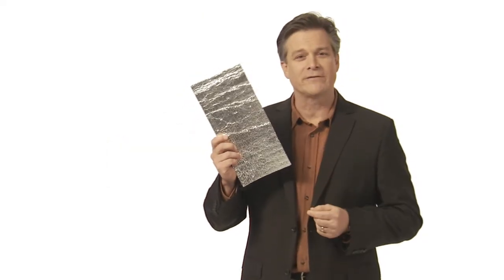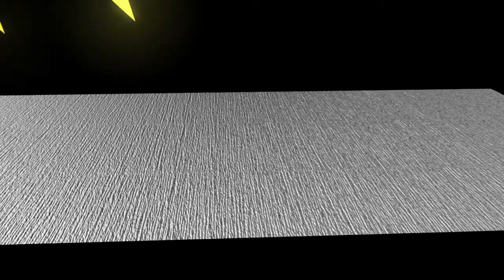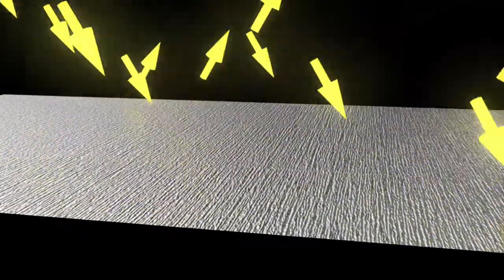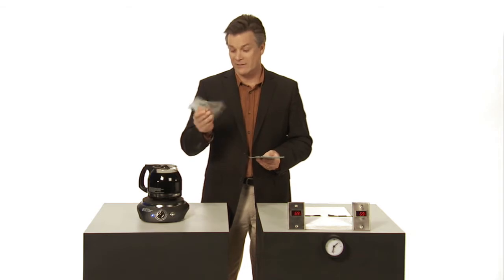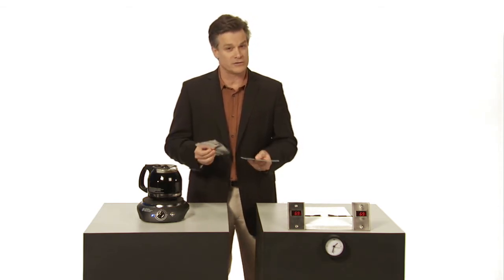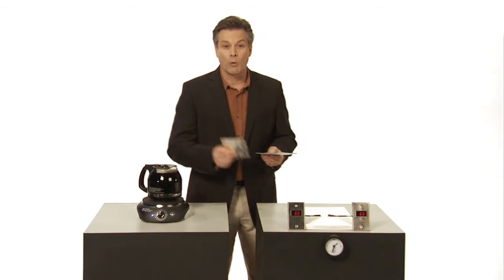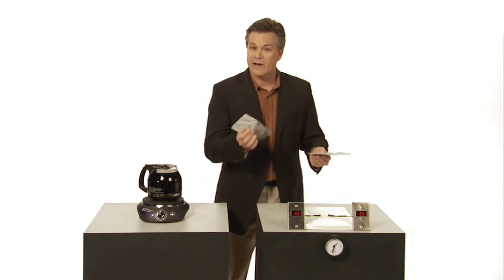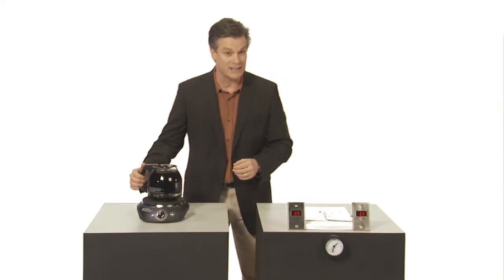Gorell Radiaflect Insulation Versus Radiant Barrier Insulation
- Introducing Gorell Radiaflect reflective insulation designed to offer greater energy efficient performance than radiant barrier insulation.